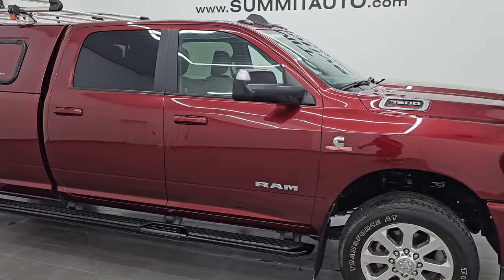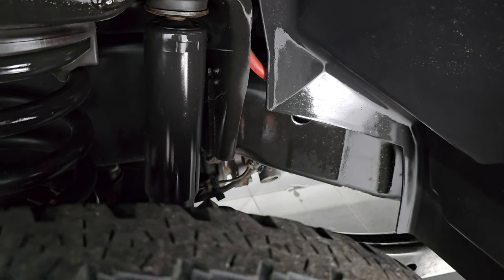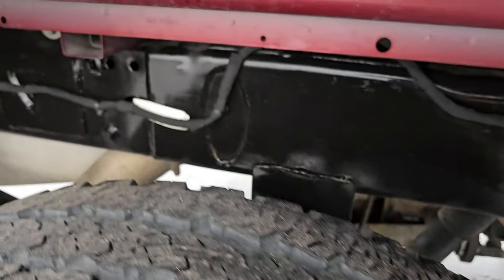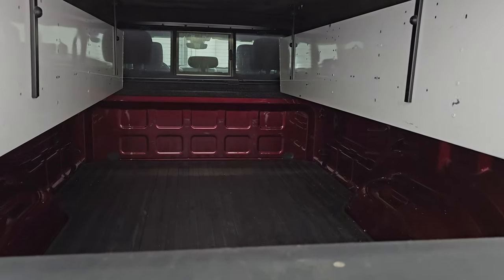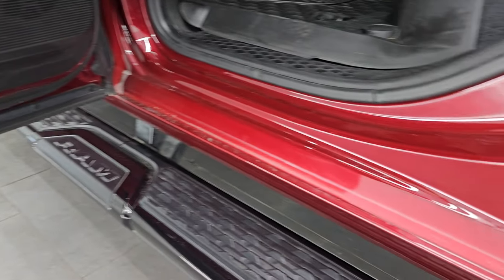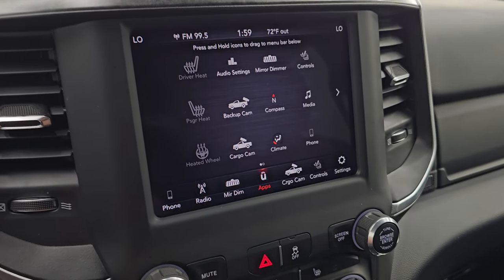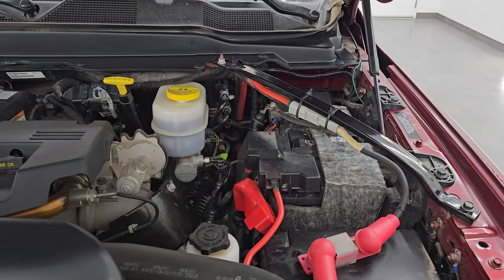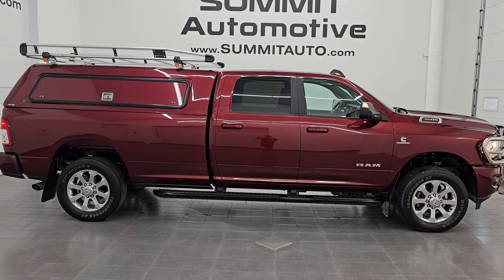2019 RAM 3500 BIG HORN LEVEL 2 SPORT H.O. CUMMINS DIESEL 4K WALKAROUND 14769Z SOLD!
This 2019 RAM 3500 BIG HORN LEVEL 2 SPORT H.O. CUMMINS DIESEL AISIN TRANSMISSION IN DELMONICO RED PEARLCOAT FOR SALE IN FOND DU LAC OSHKOSH WISCONSIN 54935 is the vehicle we did walk around review of today.

Thank you for checking out this video of this 2019 RAM 3500 BIG HORN LEVEL 2 SPORT H.O. CUMMINS DIESEL AISIN TRANSMISSION IN DELMONICO RED PEARLCOAT FOR SALE IN FOND DU LAC OSHKOSH WISCONSIN 54935

STOCK: 14769Z
PRICE: $56,999
MILES: 22,602
MAKE: RAM
MODEL: 3500
VIN: 3C63R3HL2KG534089
LOCATION: FOND DU LAC OSHKOSH WISCONSIN, 54937 TRUCKS ON 41

1 OWNER! CLEAN TITLE HISTORY! CLEAN CARFAX!* 6.7 Liter I6 Cummins High Output Diesel Engine, 400 Horsepower, 1,000 LB-FT Torque* Full Four Door Crew Cab* Long Box 8 Foot Longbox* Single Rear Wheel SRW* Big Horn Package* Level 2 Package* Sport Appearance Package* 6 Speed AISIN Automatic Heavy Duty Transmission* 4x4 Push Button Four Wheel Drive 4WD* Reverse Backup Camera Rearview Camera* Cargo Camera Rear View Box Camera* Power Driver's Seat* Dual Heated Seats* Non Smoker* Dark Charcoal Cloth Seats* Bucket Seats* A.R.E. Truck Cap Topper* Full Towing Package with Receiver Trailer Hitch, Wiring and Transmission Cooler Tow Package* 5th Wheel And Gooseneck Hitch Prep Package Fifth Wheel Goose Neck* Factory Brake Controller* Factory Exhaust Brake* HD Snow Plow Prep Package* Fold Out Tow Mirrors, Heat Power Mirrors* Power Fold in Power Mirrors with Built-in Directional Signals* Electronic Stability Control Traction Control ESC* 3.73 Gears with Anti-Spin Differential* Firestone Transforce AT LT285/60 R20 Tires* 20 Inch Rims Premium Wheels* Polished Aluminum Rims Premium Wheels* Four Wheel Disc Brakes* Factory Painted Stepbars* Bedmat* Bedrail Covers* Clearance Lights* Fog Lights* LED Bed Lighting* Sonar with Front and Rear Bumper Sensors* Locking Tailgate* Grill Guard* AM / FM Radio Tuner* Sirius/XM Satellite Radio Capabilities Sirius / XM* Uconnect (R) 8.4 AM/FM System 8.4 Inch Touchscreen with AM/FM* 7-Inch Multi-View Display* U Connect Hands Free Bluetooth Hands-Free Phone System Blue Tooth* Android Auto Compatible* Apple Car Play Compatible* Auxiliary MP3 Jack Portable Audio Connection* USB C Jack* USB Jack Portable Audio Connection* Keyless Entry with Factory Remote Start* Push Button Start* Power Sliding Rear Window Rear Window Defroster* Adjustable Height Seatbelts* Driver and Passenger Front Air Bags* L.A.T.C.H. Child Safety System* Side Curtain Air Bags SRS Safety Restraint System* Heated Steering Wheel Multi-Function Steering Wheel Controls* Homelink System with Three Programmable Buttons for Garage Doors, Lighting Systems & Security Systems* Compass, Outside Temperature Display and Mileage Display* Dual Multi-Zone Climate Control* Power Adjustable Pedals* Factory All Weather Floormats* Loadfloor Boot Tray* Storage Compartment Under Rear Seats* Woodgrain Dash And Door Trim* Air Conditioning AC* Cruise Control* Power Locks* Power Windows* Tilt Steering Wheel* Automatic Headlights Autolamp* 115V / 400W AC PowerPlug In Outlet* 3 Year / 36,000 Mile Remaining Factory Bumper to Bumper Warranty, Whichever comes first* 5 Year / 100,000 Mile Remaining Powertrain Factory Warranty, Whichever Comes First* Delmonico Red PearlcoatONE OWNER! CLEAN AUTOCHECK! Very very clean inside and out! This is one of the sharpest 2019 Ram 3500 crewcab longbox 1 ton cummins diesels on our lot! Make your move before this super clean 4wd is gone!*